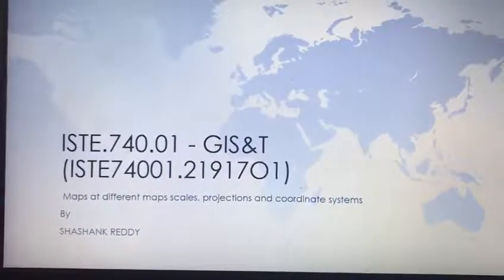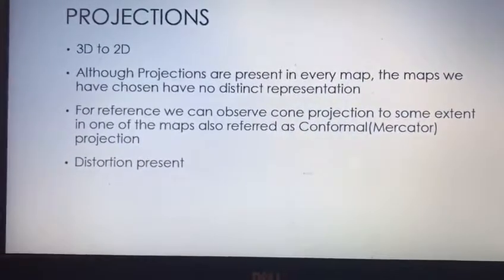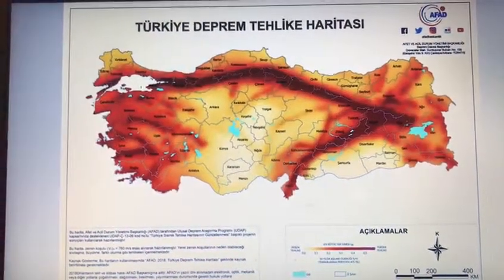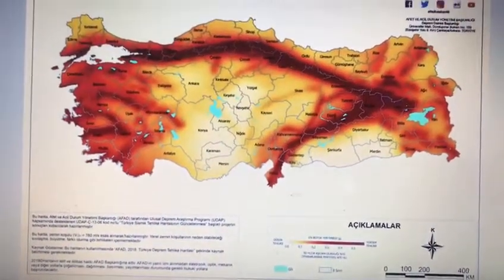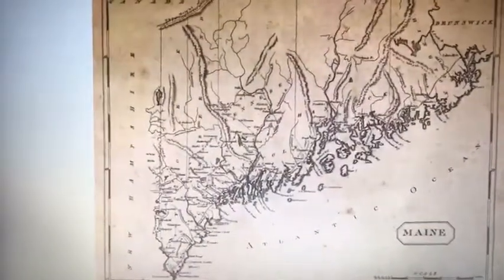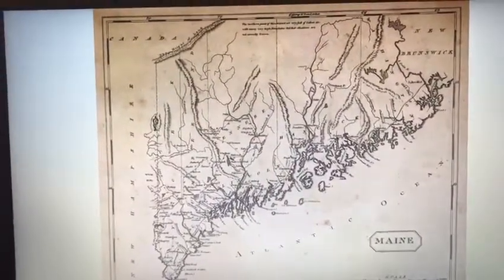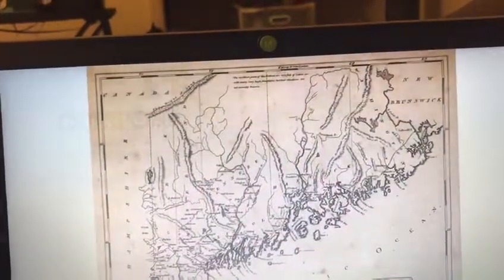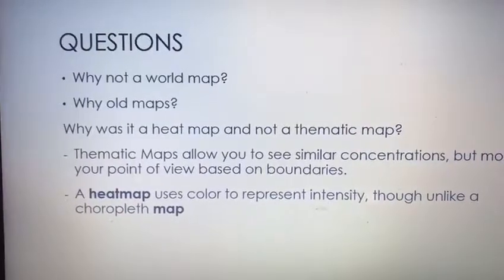Week 2_Shashank Reddy